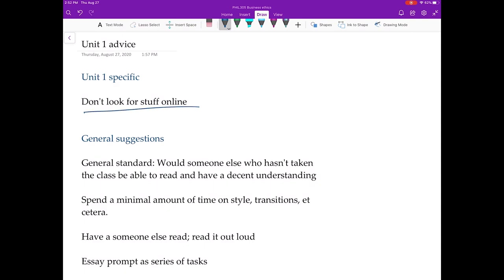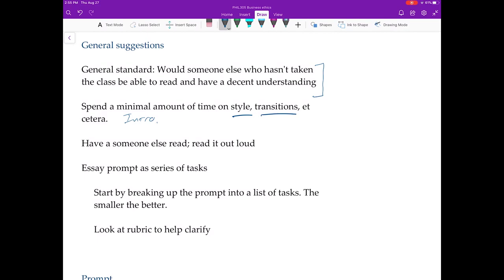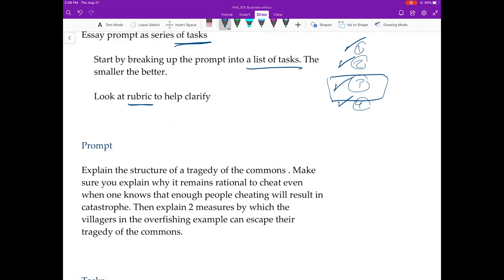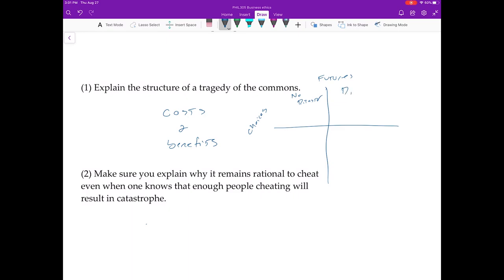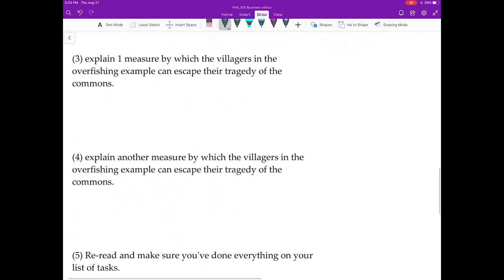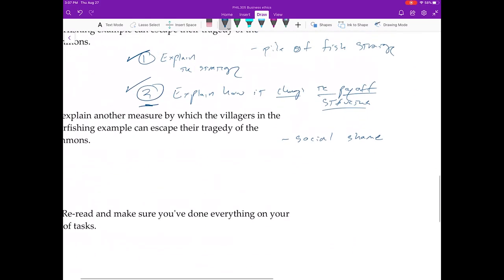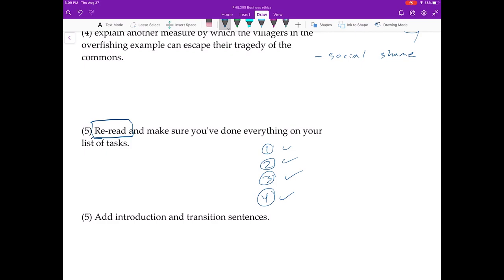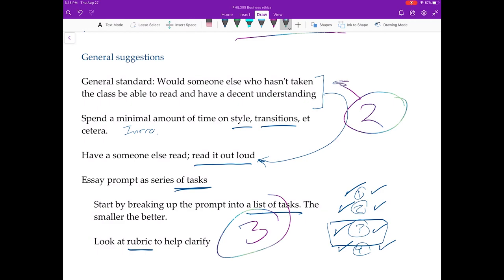Unit 1 essay advice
Some tips on approaching the unit 1 essay